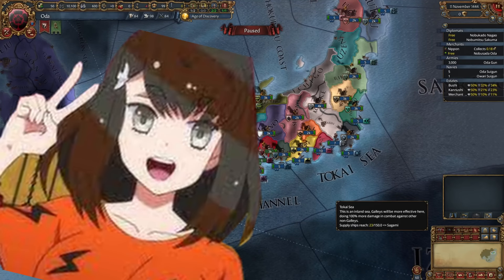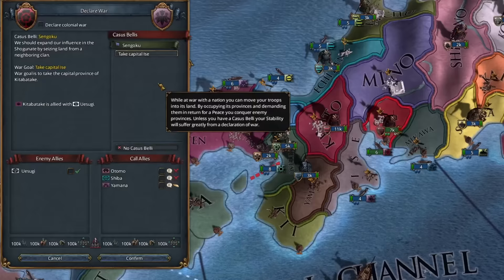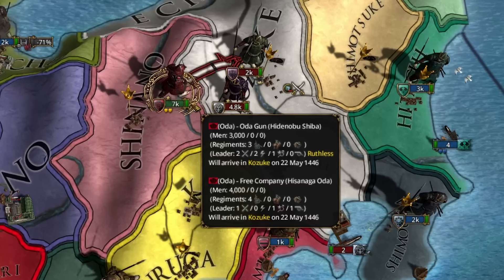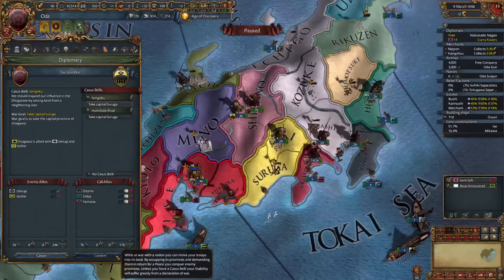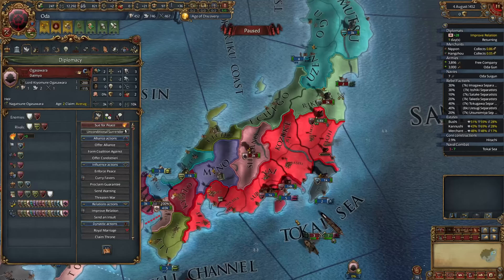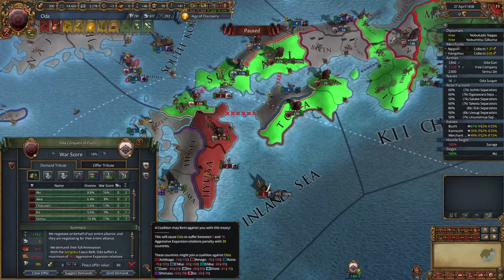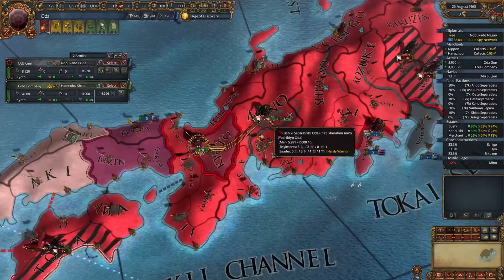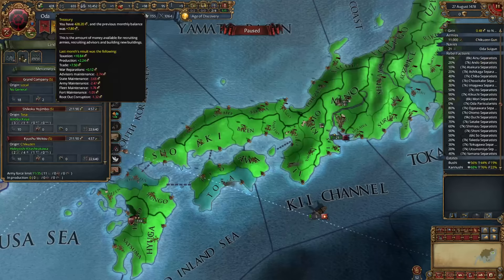How To Unite Japan in 30 Years - Oda World Conquest EU4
My absolute favorite country to play in all of EU3 is Oda!  There's action from day 1 to the very end, the national ideas are amazing, the location on the map is challenging and so much more!  We start by uniting Japan quickly, then expanding into other parts of Asia and eventually taking over the entire world!